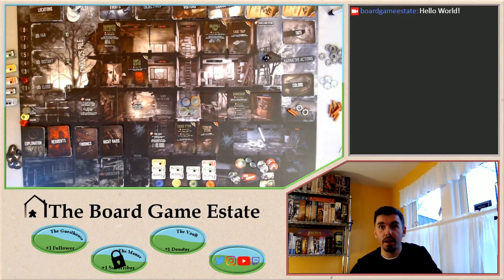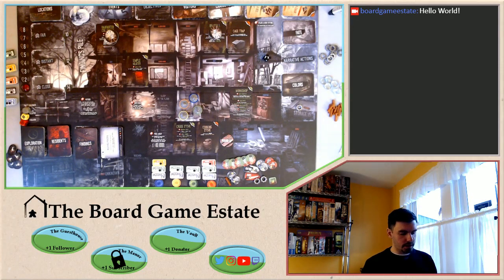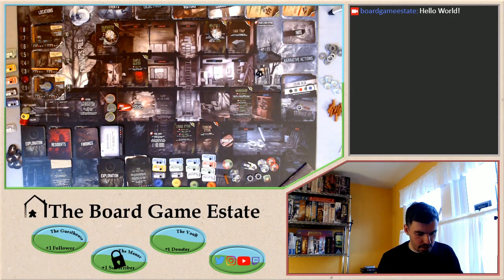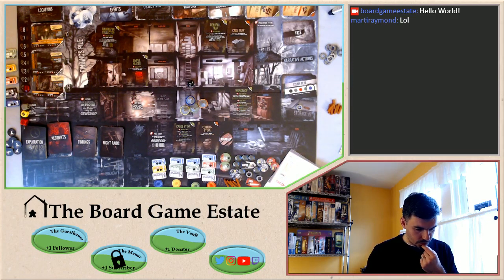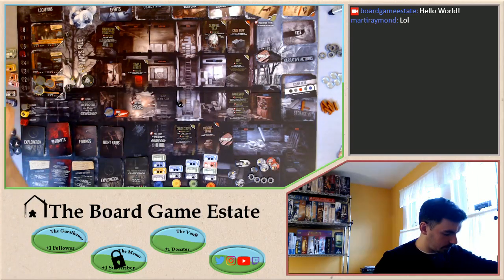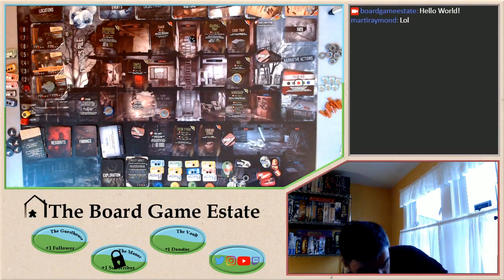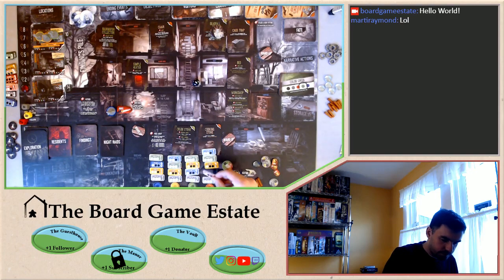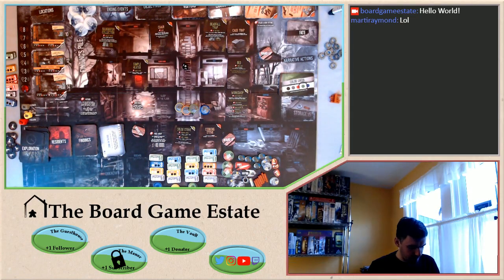Game of the Week: This War of Mine The Last Day - Stream 4/18/18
We continue with This War of Mine and this time we are trying out The Last Day Scenario.  Can Marko, Anton, Zlata, and Katia survive until the end of the war?  Will candy again be spotlighted for a staring role?  Watch to find out!